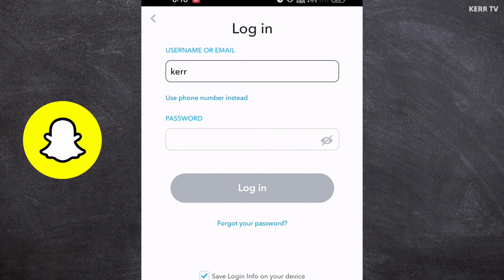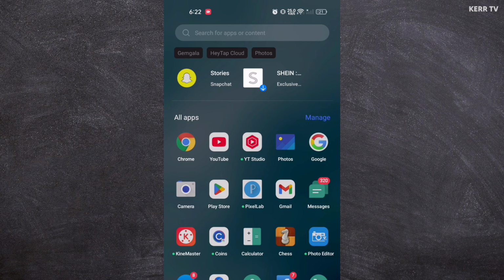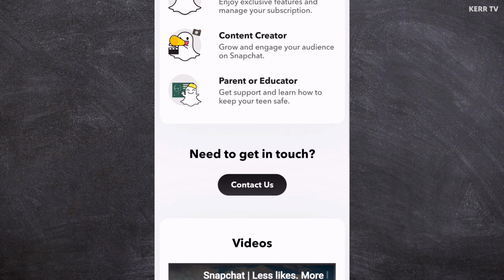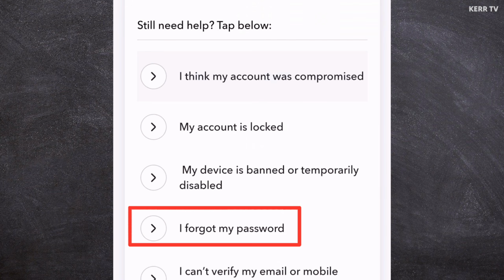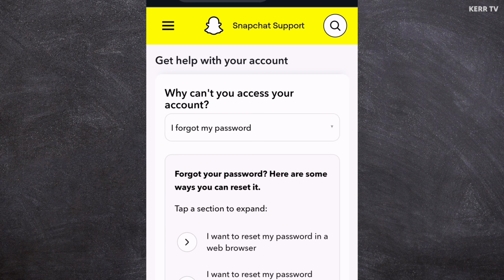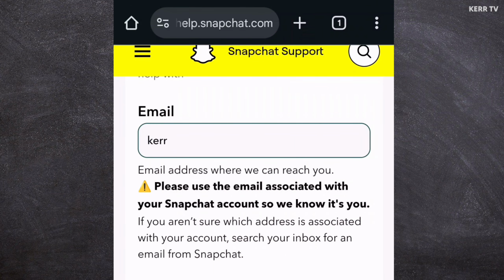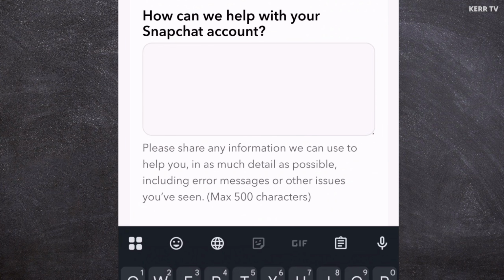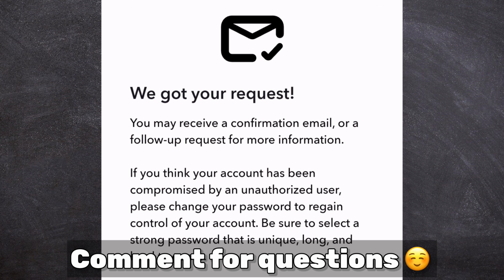How to Recover Snapchat Account Without Email and Phone number (2026)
Step by step tutorial on how to Recover Snapchat Account Without Email and Phone number.